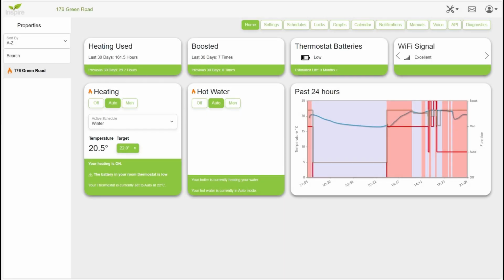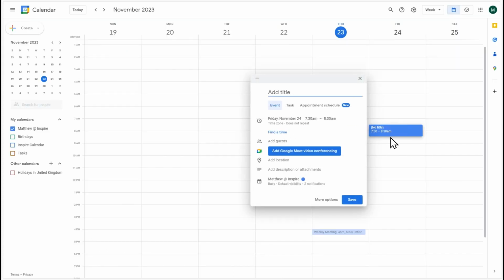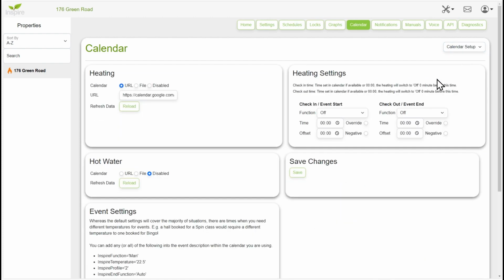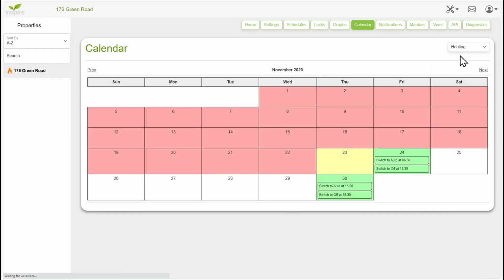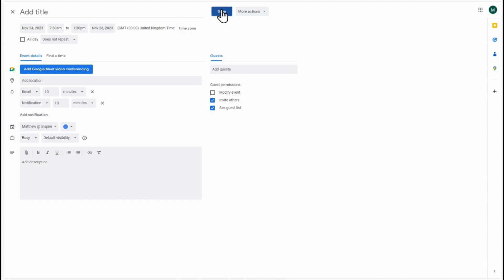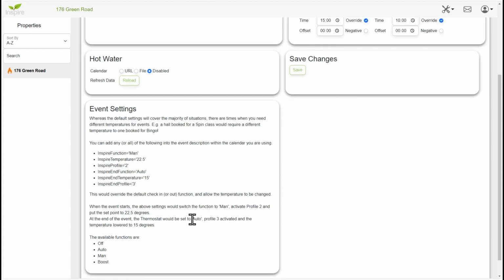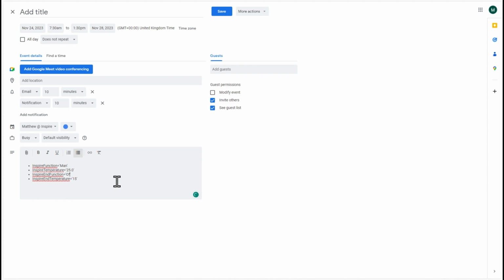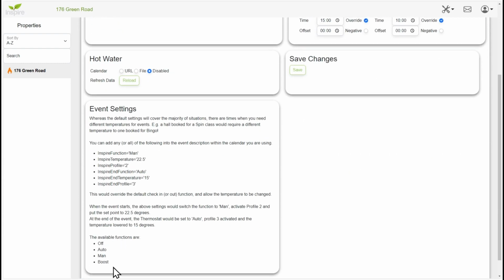Calendar Setup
This video shows you how to link a calendar to the Inspire system and how to configure it.